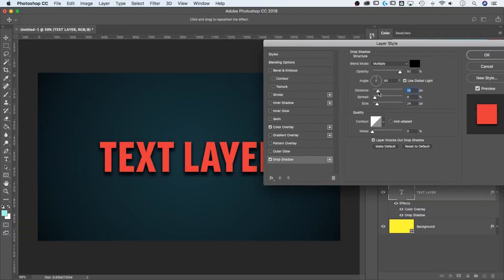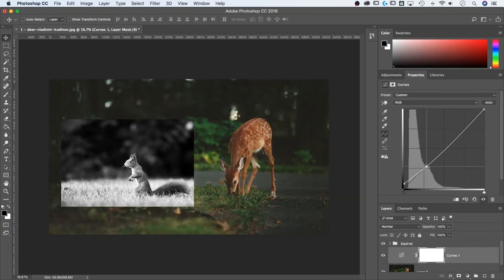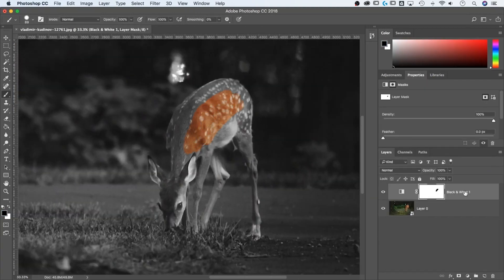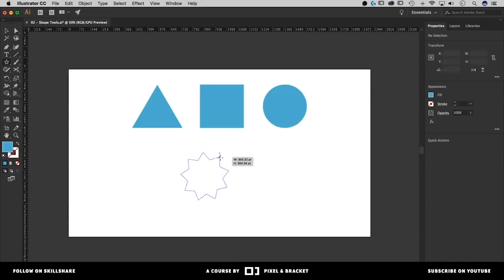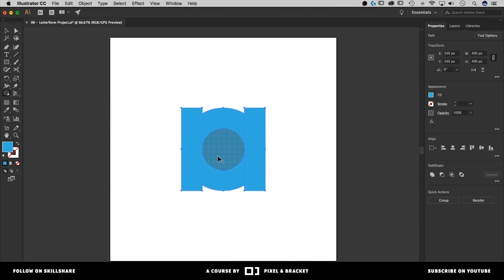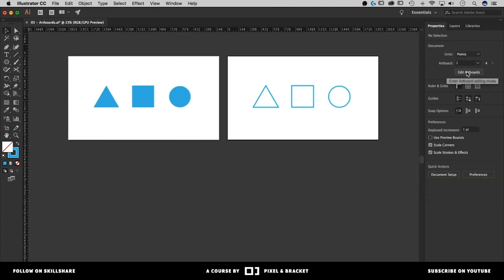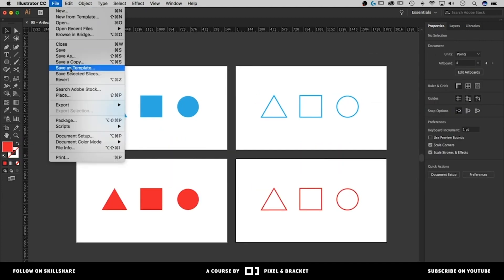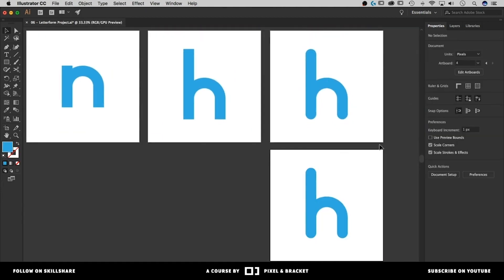Illustrator & Photoshop for Beginners | FREE COURSE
My Adobe Photoshop and Adobe Illustrator courses are now free on YouTube!

The Adobe Illustrator course for beginners will teach you the necessary skills to design with ease even if you've never opened up Illustrator before! If you want to learn how to draw in Adobe Illustrator, how to use the pen tool in Illustrator, and the skills you need to make logos in Adobe Illustrator then this class is for you!

The Adobe Photoshop course for beginners will teach you the necessary skills to design with ease, even if you've never opened up Photoshop before! If you want to learn how to edit photos in Adobe Photoshop, how to composite text and images, and the skills you need to make amazing designs in Adobe Photoshop then this class is for you!